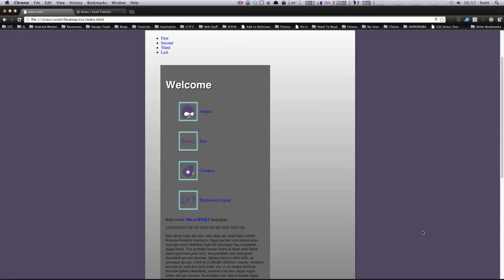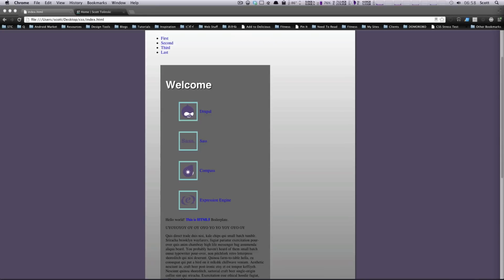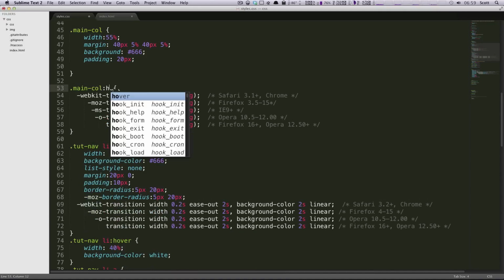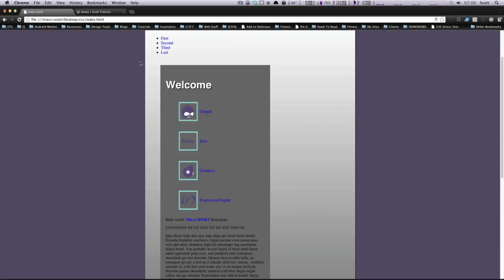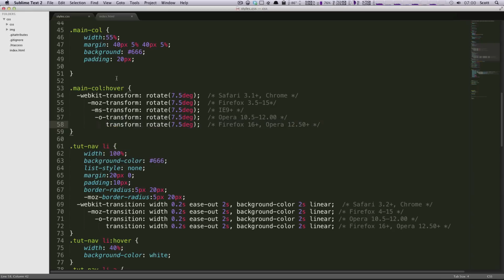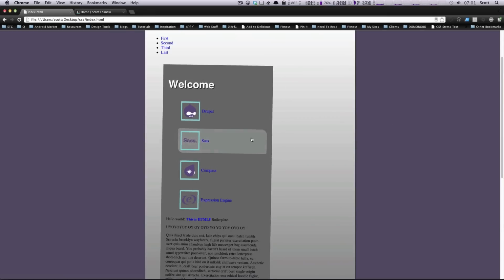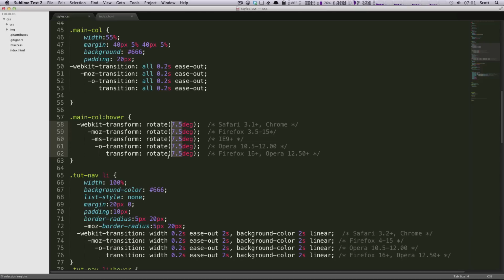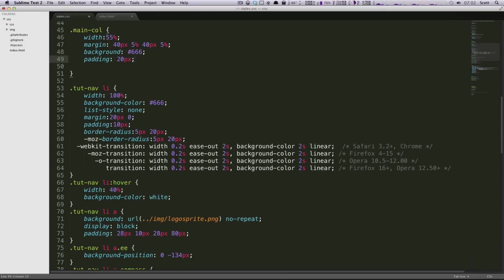CSS3 Tutorials #8 - How To Rotate Something With CSS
The 8th tutorial in the CSS3 tutorial series. In this lesson, I'll be showing how to rotate your objects using only css.